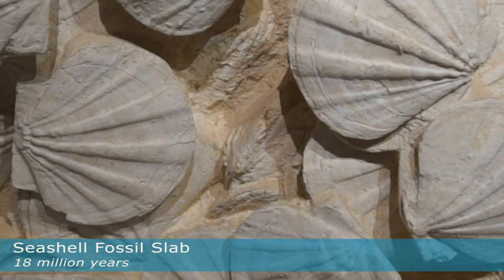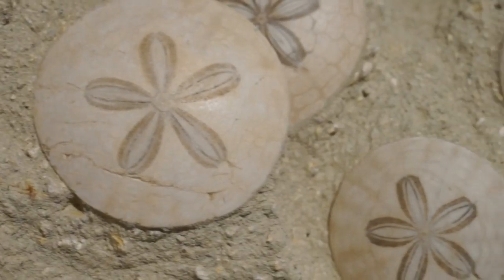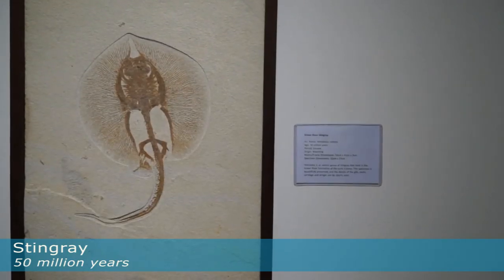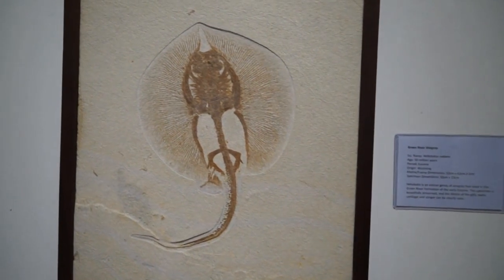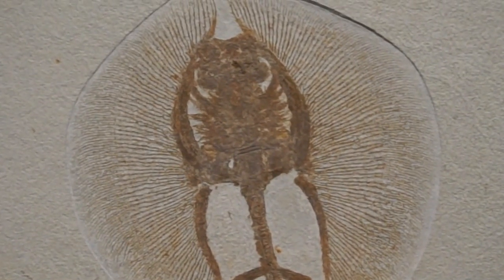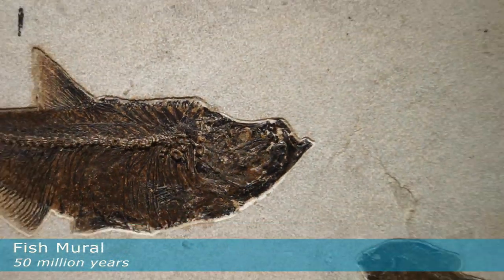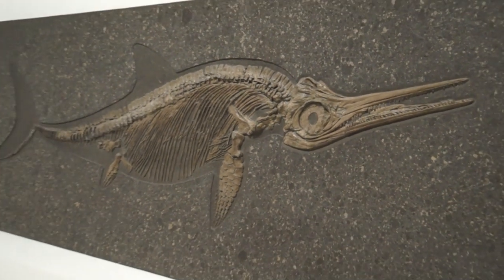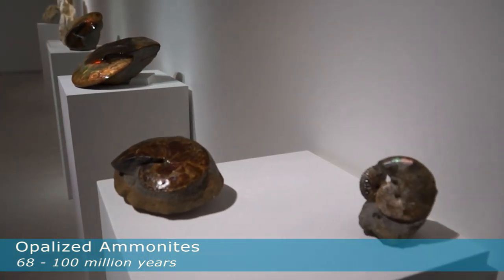Set in Stone Fossil Exhibition Singapore 2013 - TheSmartLocal.com Experience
Official Exhibition Dates: 13th April -- 4th May
Opening Hours: Tuesday -- Saturday, 12pm -- 7pm
Venue: 39 Keppel Road, Tanjong Pagar Distripark, Singapore 089065

Pictures thanks to Bless Inc. Asia